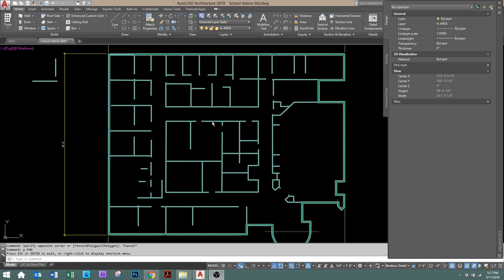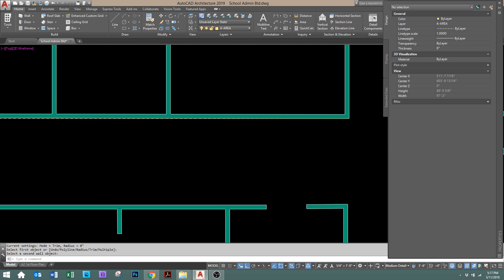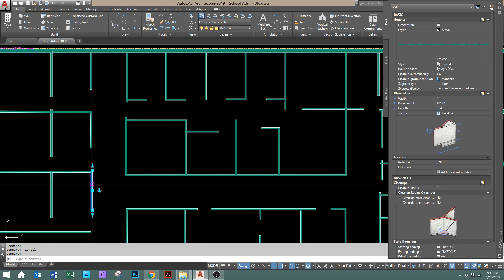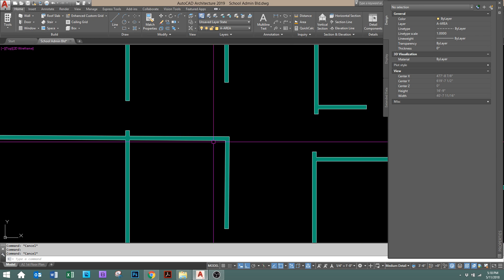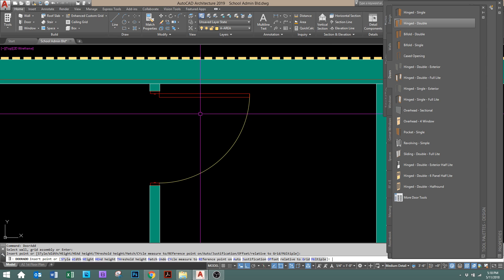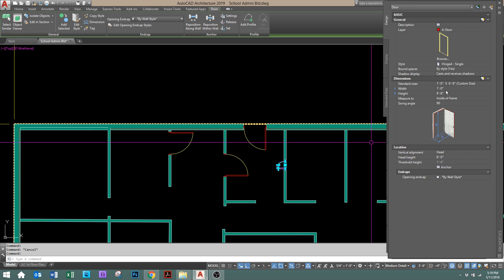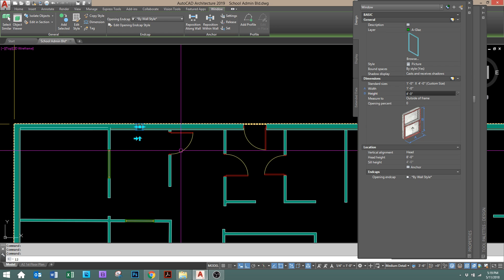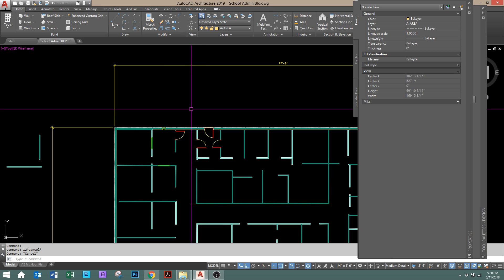Adding Door and Windows into Walls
AutoCAD Architecture 2019,  How to add door and windows to walls.